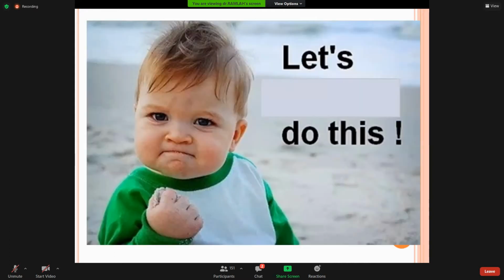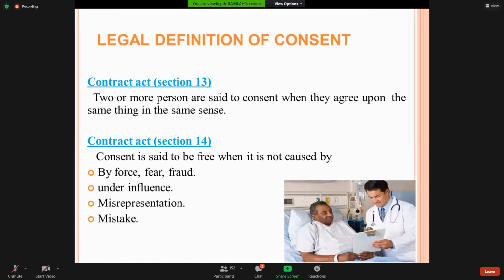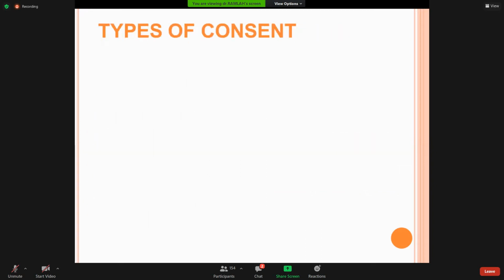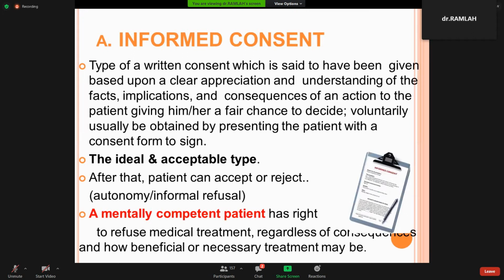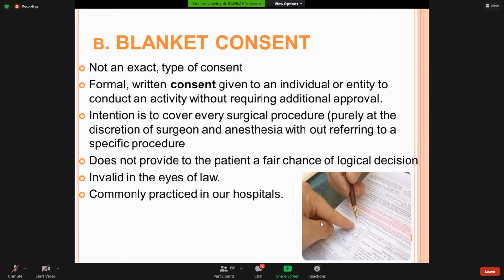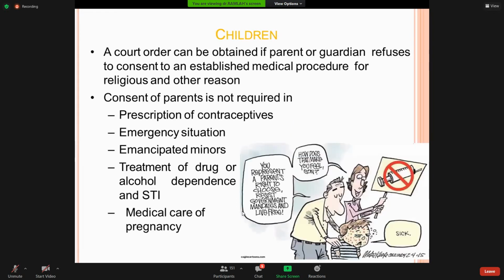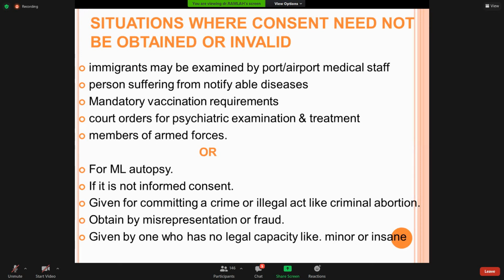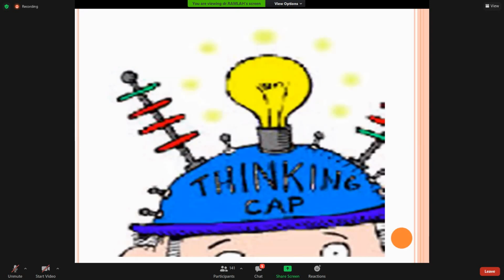Law Related to Medical Men 2 | 3rd Year | Infectious Diseases Module | Forensic Medicine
Delivered on 26th Feb'21 by Dr. Ramlah Naz